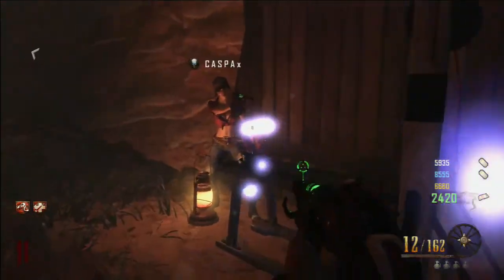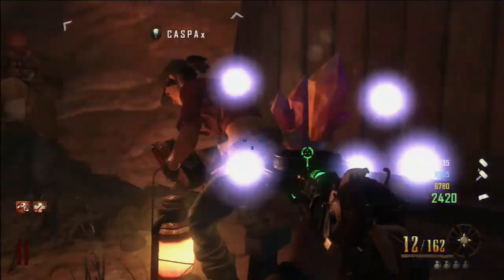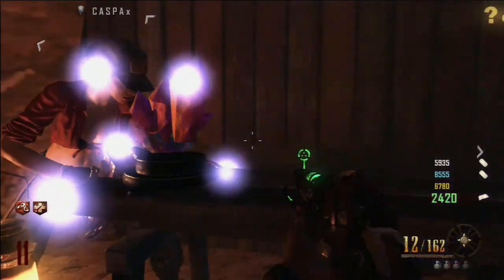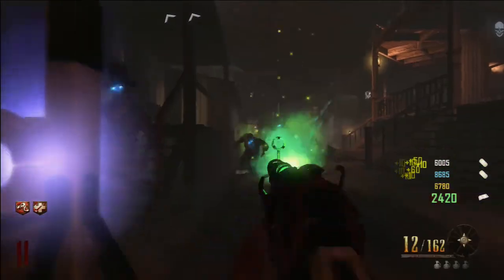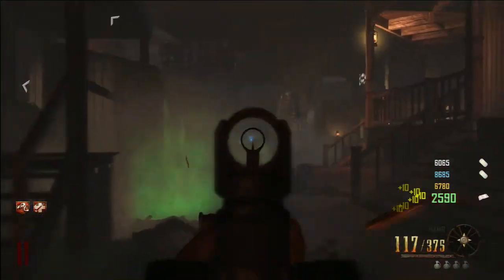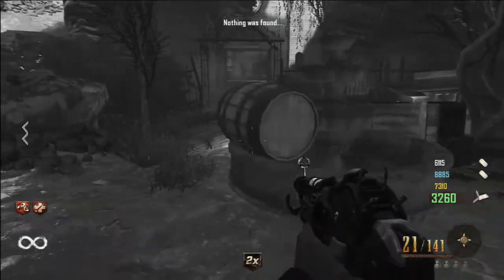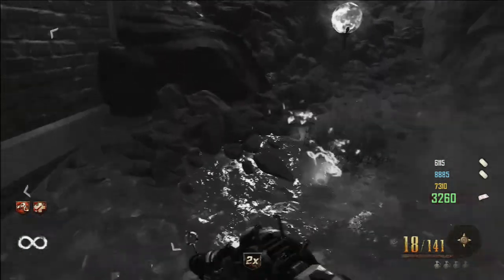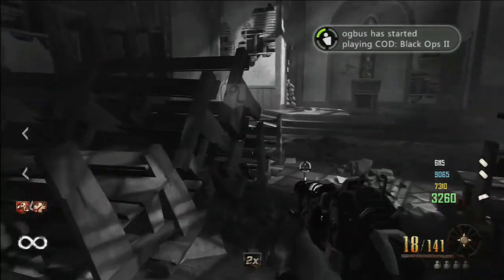Black Ops 2 Zombies Buried Easter Egg Step 5 Richtofen's Side) Infinite Round Mode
Like if you enjoyed. Trying to get a lot of parts up before I leave. So you may get 2 steps today